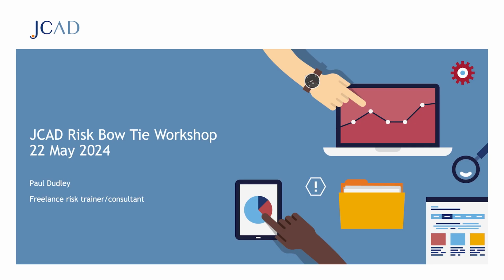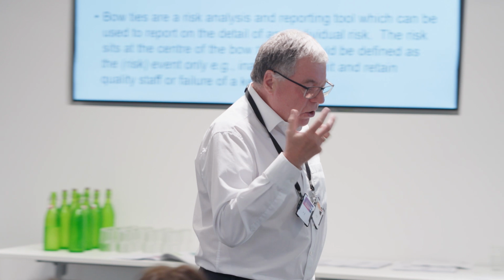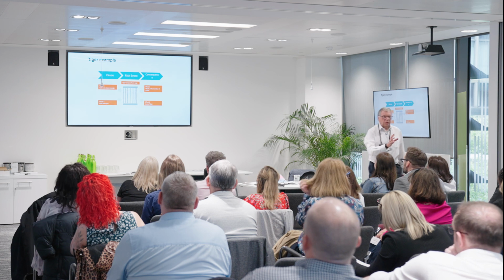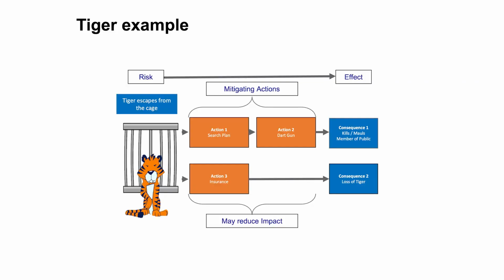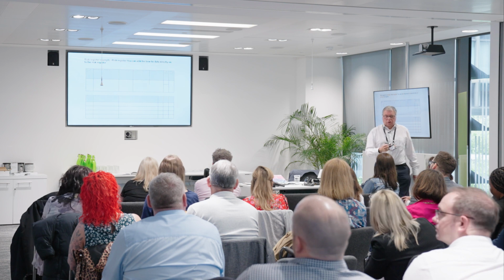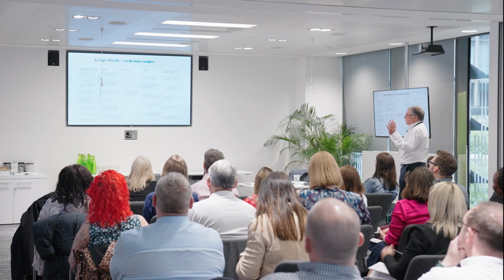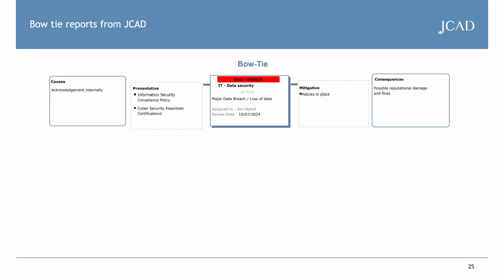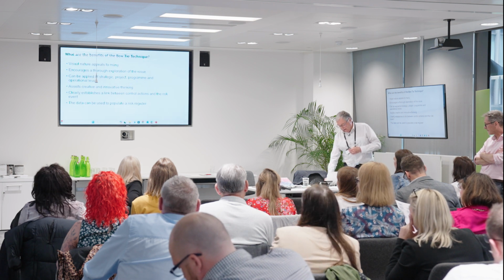Paul Dudley - Risk Bow Tie Reporting Session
Paul Dudley presents risk bow tie reporting session at JCAD's risk workshop. What are bow ties, how do you create them and how are they used?